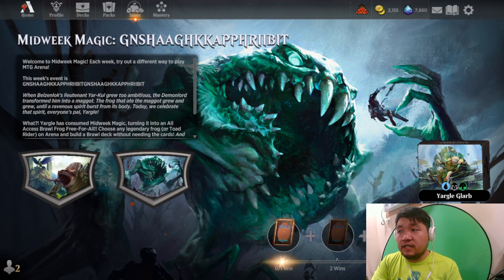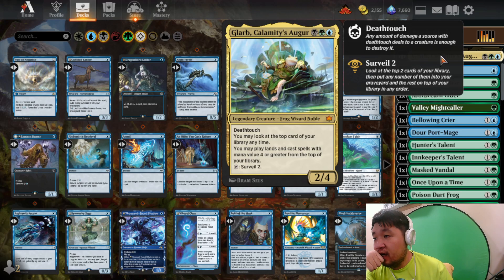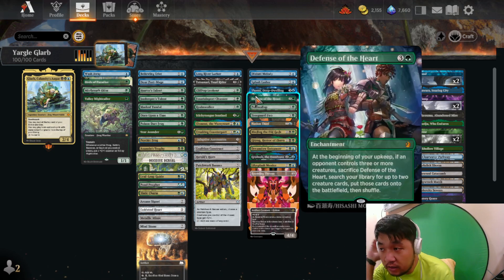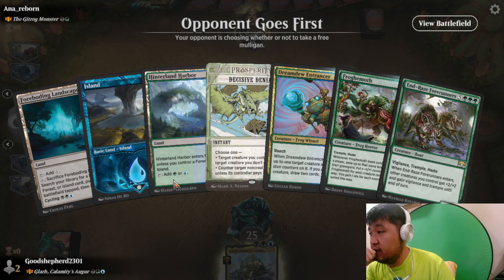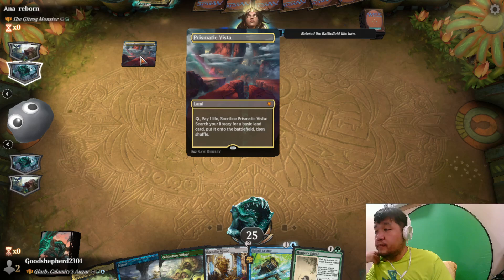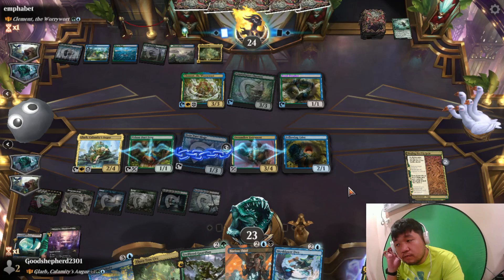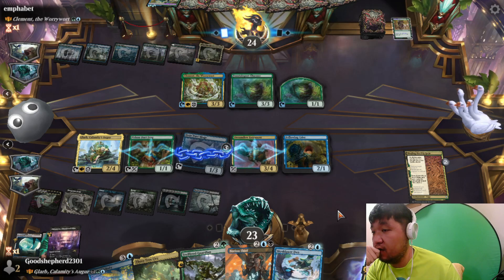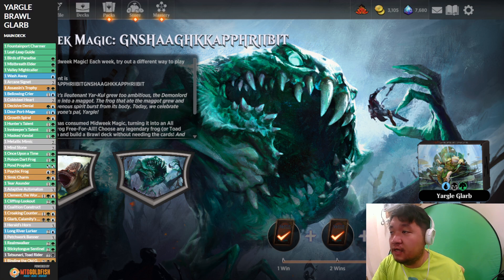MTG Arena Run: MWM: Yargle Brawl with Glarb, Calamity's Augur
In this episode, we celebrate Yargle Day with a special Midweek Magic event. With our choice of frog commanders, we go with Glarb and all the goodness that Bloomburrow brings.

Magic: the Gathering Arena Run is unofficial Fan Content permitted under the Fan Content Policy. Not approved/endorsed by Wizards. Portions of the materials used are the property of Wizards of the Coast. ©Wizards of the Coast LLC.